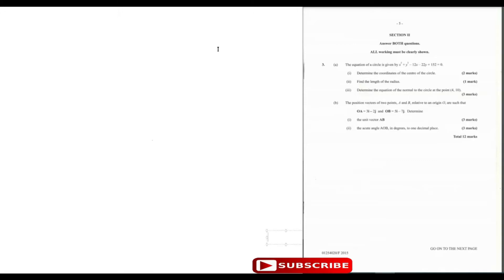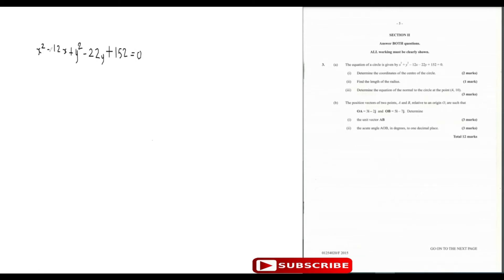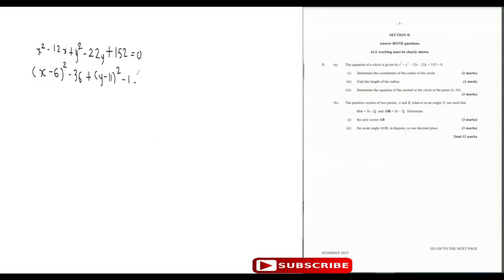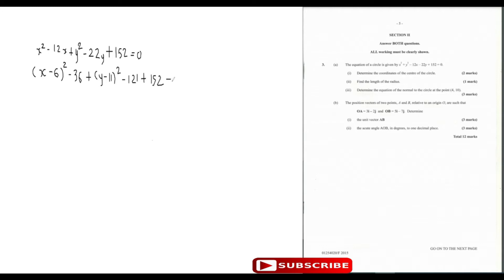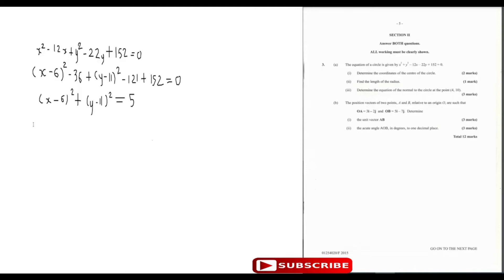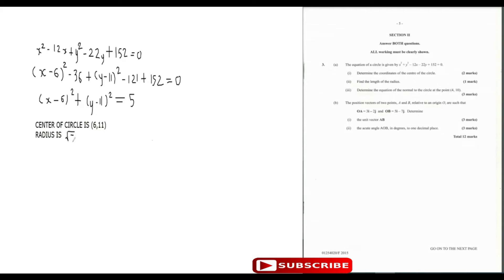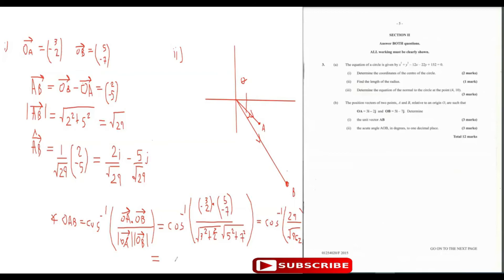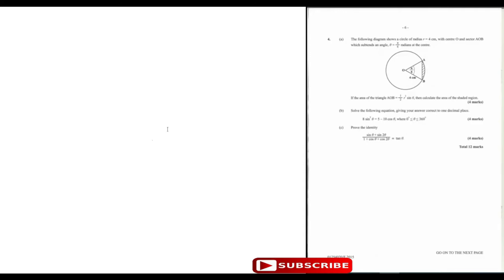CSEC ADDITIONAL MATHEMATICS|JUNE 2015| SECTION 2| TRIGONOMETRY, VECTORS AND COORDINATE GEOMETRY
A WORK THROUGH OF JUNE 2015 SECTION 2